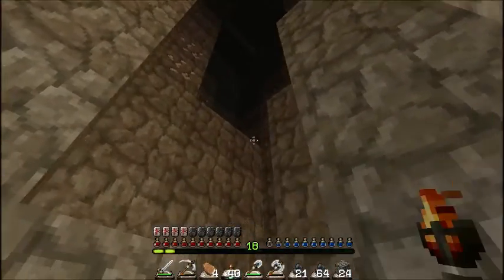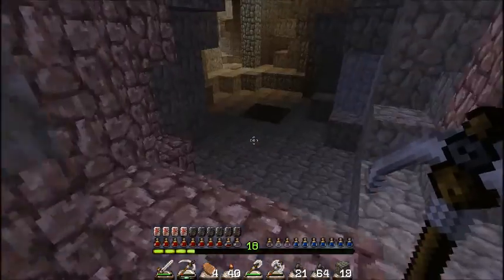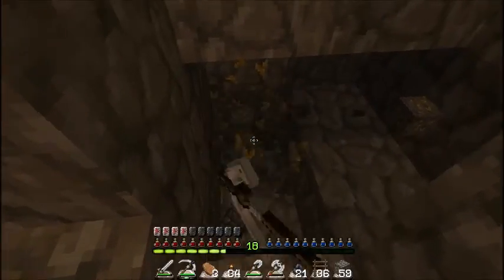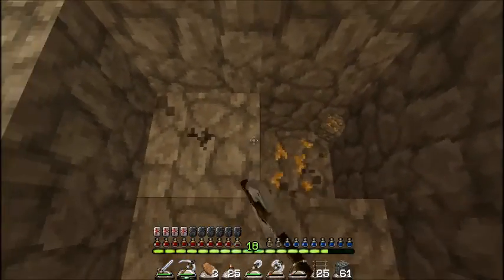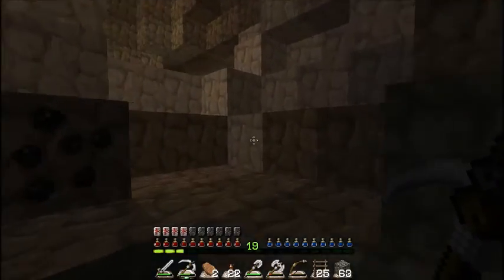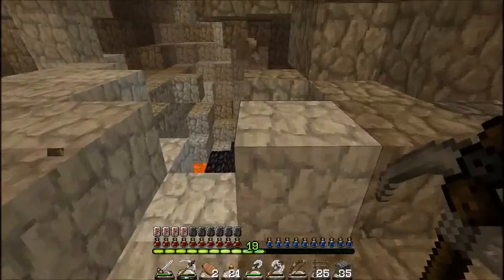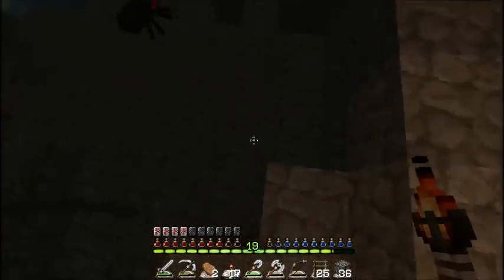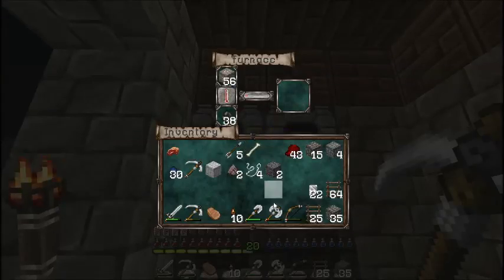Minecraft Adventures-We Struck Gold!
In this episode, I go back into the mines and strike a beautiful bounty!
Music for outro "Neon Storm"